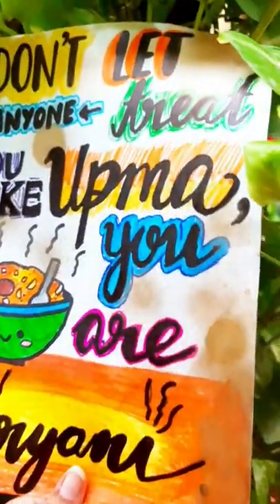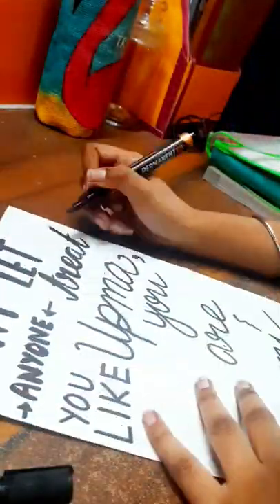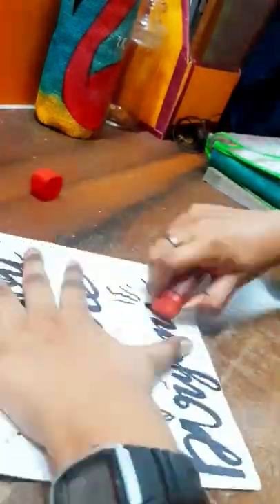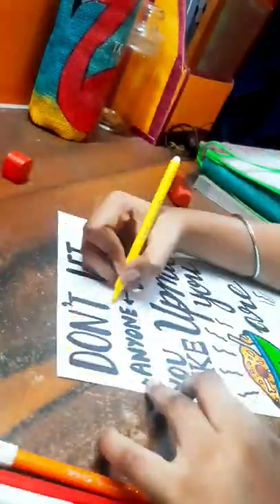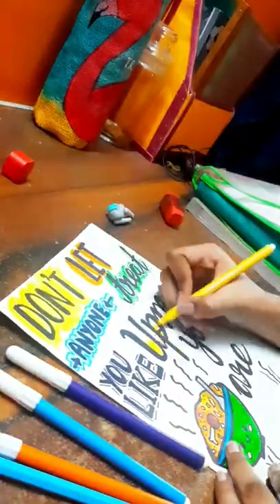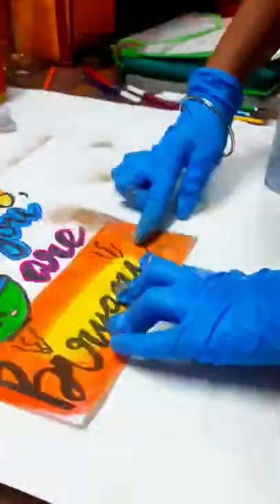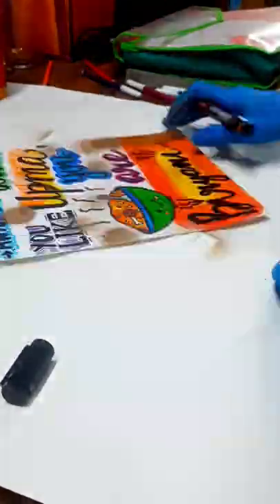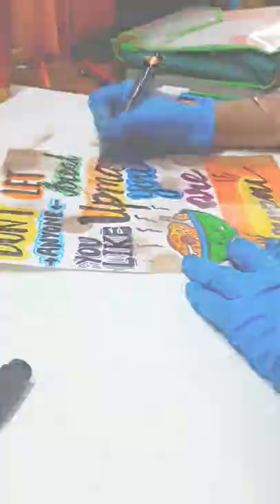Completing an Incomplete Artwork| Quote for Confidence| Colourful+ Cute Handlettering| Food Inspired